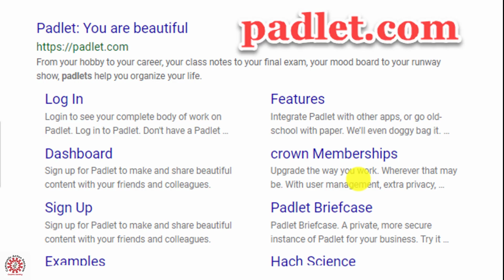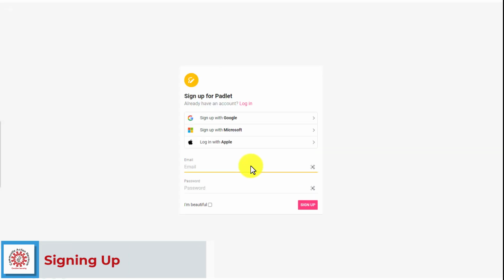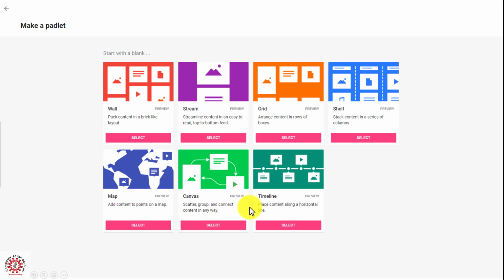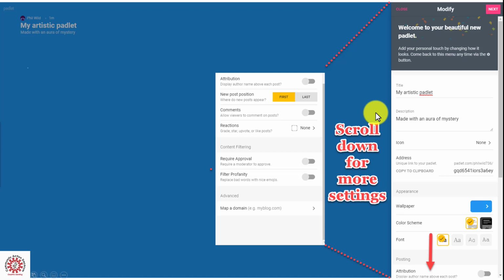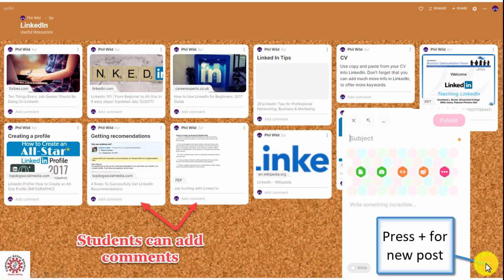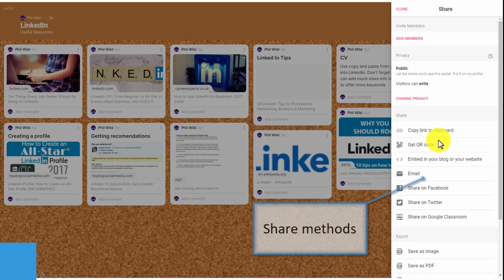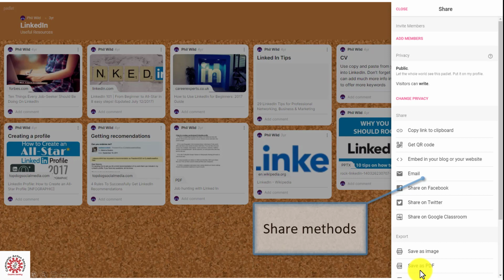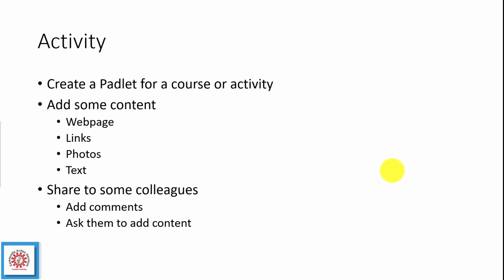IO4 Teaching & Learning Tutorial 3 Create a Padlet and task the entire class to contribute